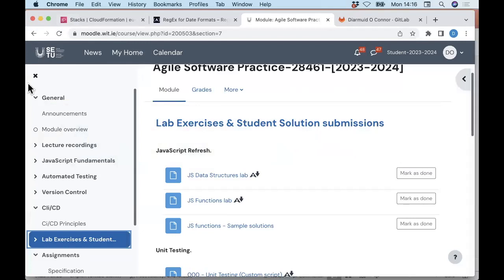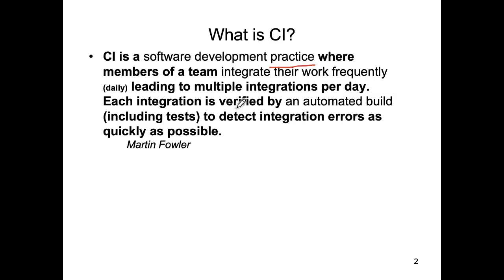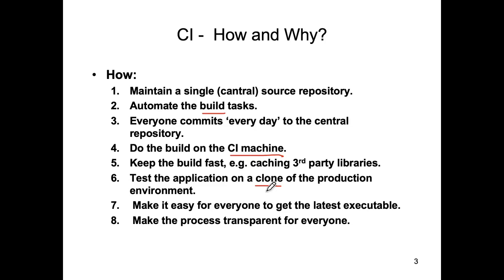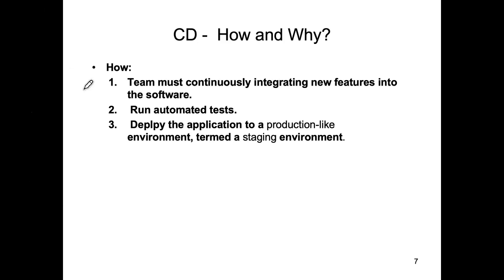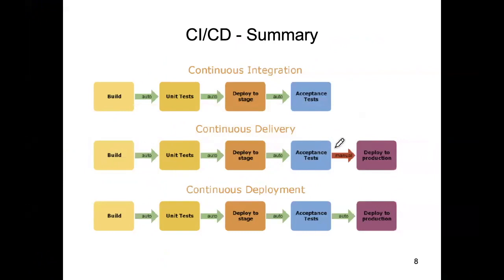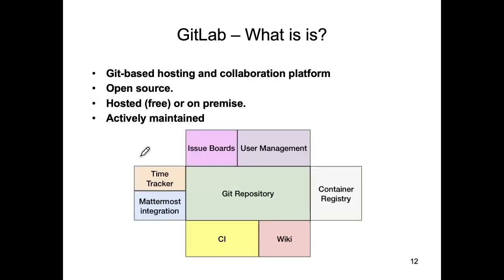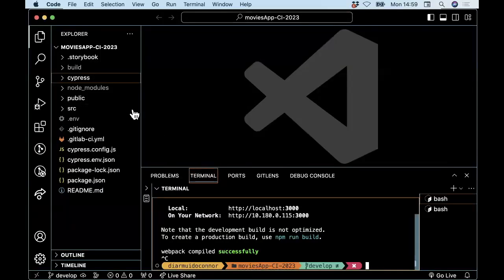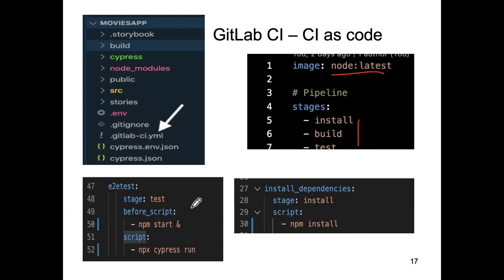ASP Lecture 7